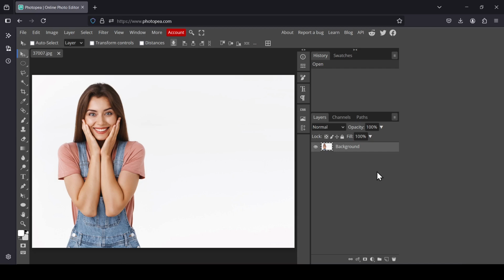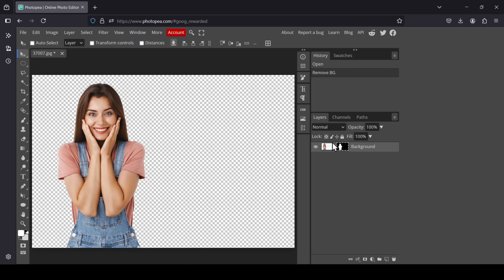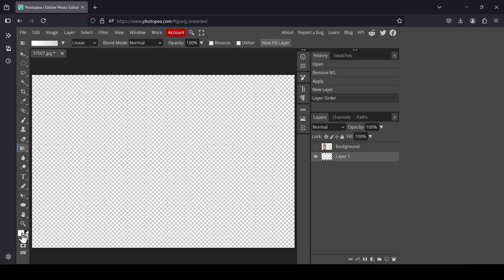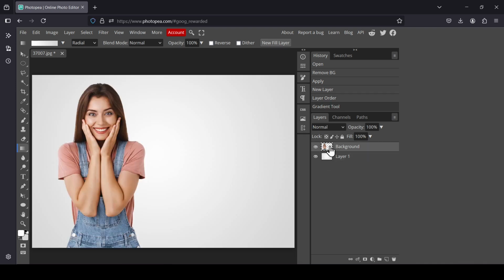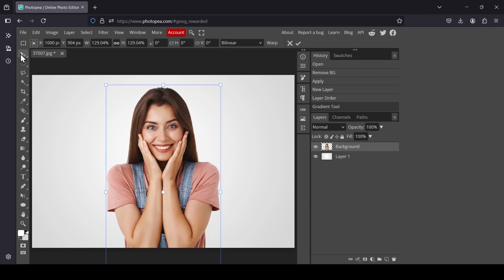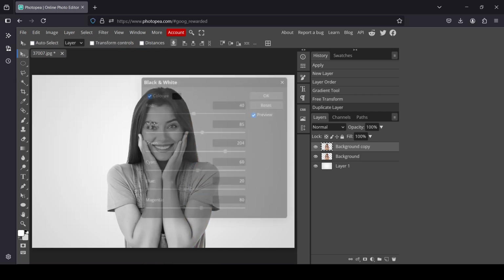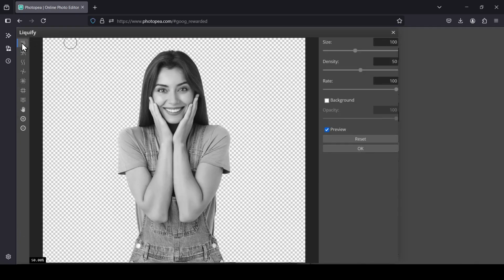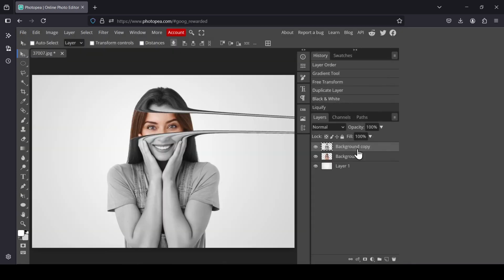Liquify Effect in Photopea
Hi, today in this Photopea tutorial, we are going to learn to create a Liquify Effect in Photopea.